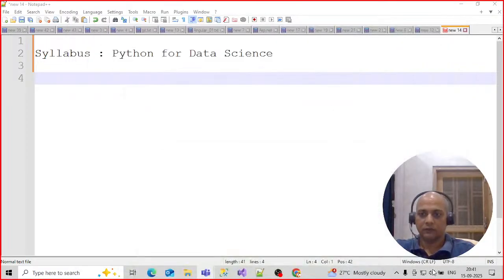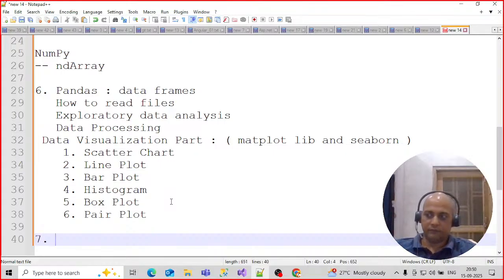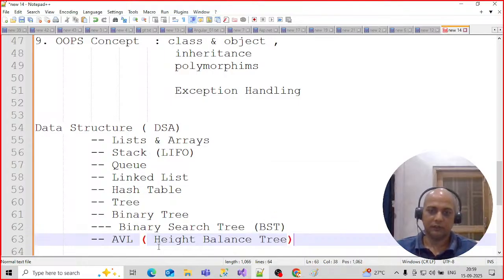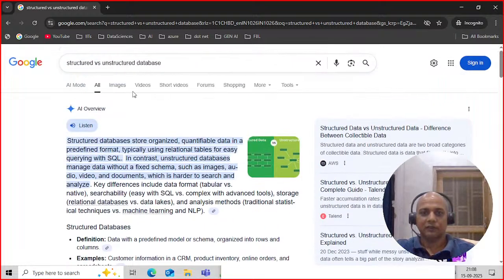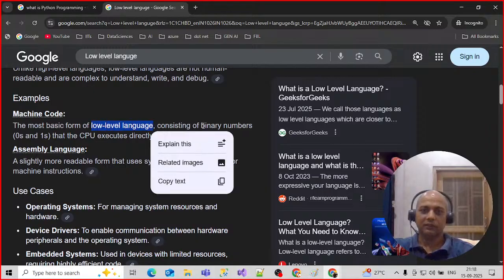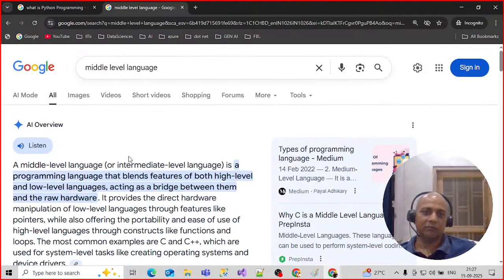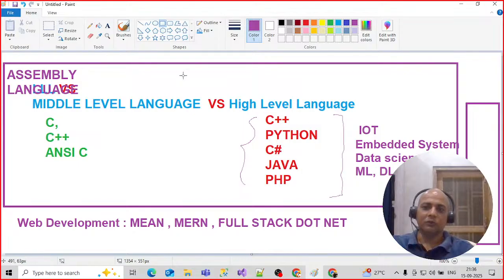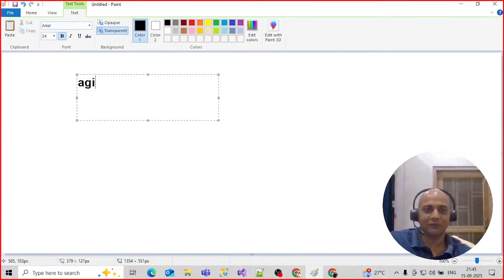Python for Data Science: Day 03 Syllabus Discussion | Live Class